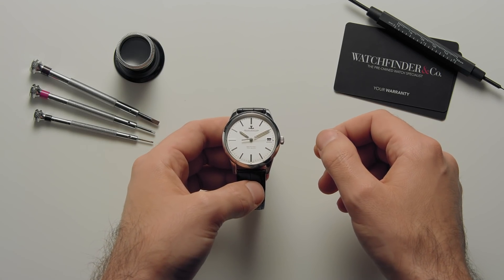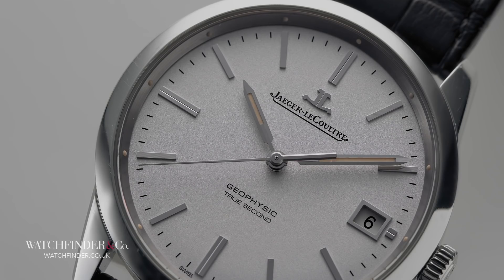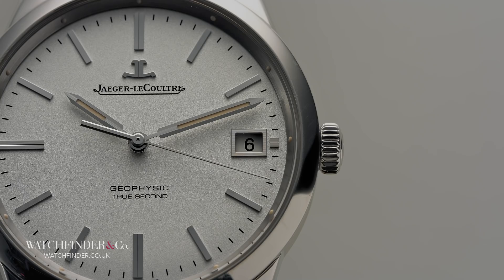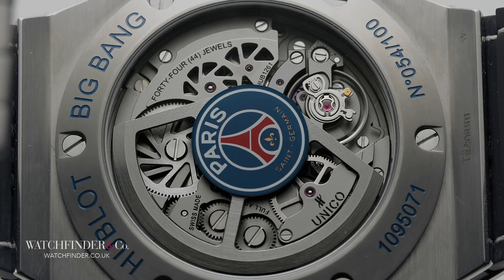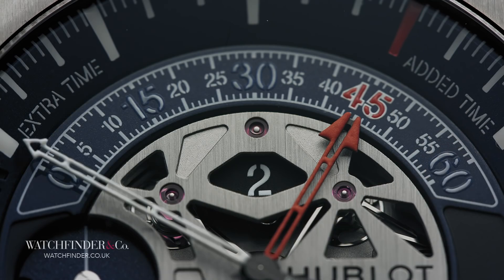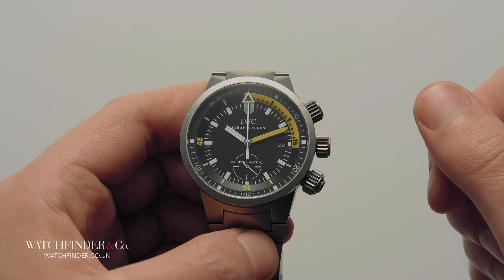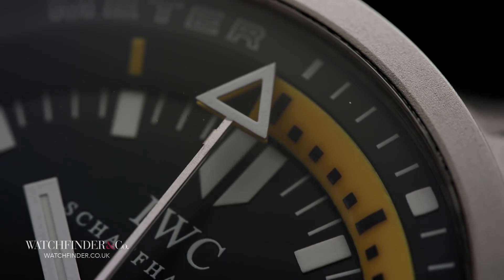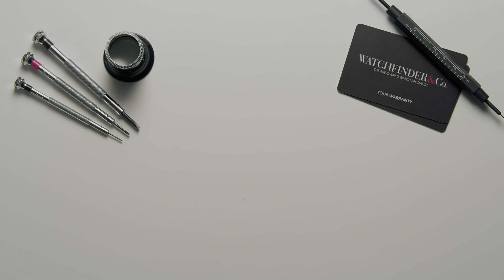Useless or Not? 3 Questionable Watch Features | Watchfinder & Co.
We’ve covered many of the varied and interesting complications watchmaking has to offer, from the humble self-changing date to the mighty perpetual calendar, but despite the vast iterations of features we have seen, there are always a few more that we haven’t—and some of them are quite unusual. Here are three of them—the question is, are they useless or not?

Featured Watches:
Jaeger-LeCoultre Geophysic True Second 8018420
Hublot Big Bang Unico Bi-Retrograde Paris Saint-Germain 413.NX.1129.LR.PSG15
IWC Aquatimer GST Deep One IW352701